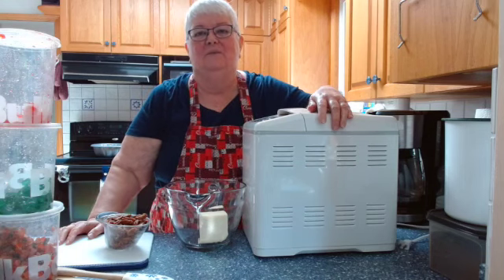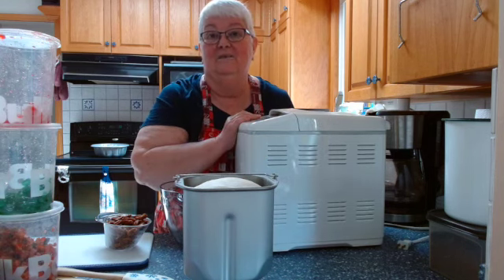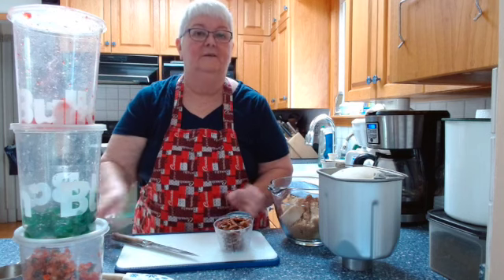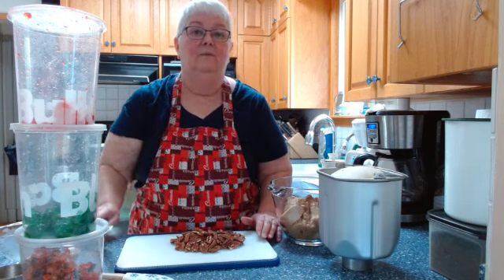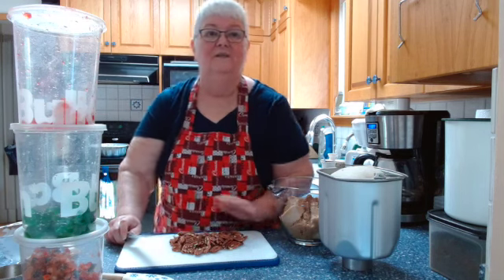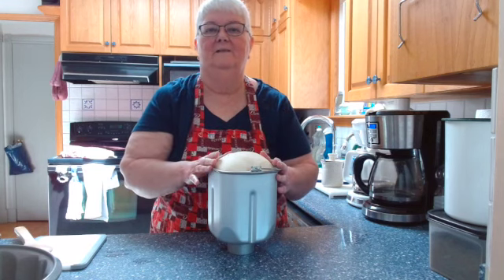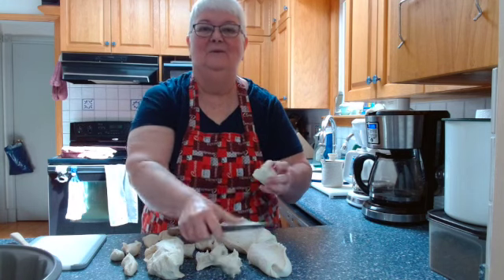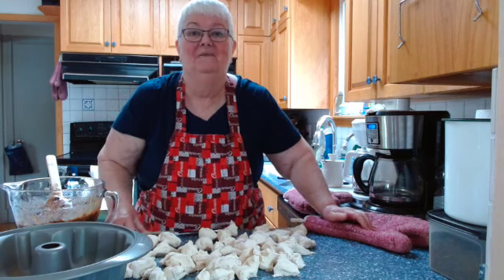Monkey Bread - Budget Friendly!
A super yummy bread/cake.  Prepare the roll dough in the bread machine, as easy as using a premade dough from a cardboard roll.  You can serve it for a special breakfast treat or a dessert.   Recipe follows:
Monkey Bread

Bake in a preheated 300°F (150°C) oven for 45 minutes

2 or 3 cans of flakey pastry roll dough 12 ounce ( 340 gm ) size
OR
1 batch of roll dough from the bread machine - follow the recipe for your bread machine - allow 2 hours (or whatever your bread machine dough cycle needs) for the bread machine to make the dough - check out my Bread Machine Recipes for my Dinner Rolls with Bread Machine Assistance.
OR
Frozen bread dough - thawed

Topping:
1 cup (250 gm) butter
1 1/2 cups (brown sugar)
1 teaspoon (7 ml) cinnamon (or use nutmeg if you prefer)
1 cup (250 ml) chopped pecans
1/2 cup (125 ml) raisins
1/2 cup (125 ml) glace cherries
Or do a combination of grace fruit and raisins to make 1 cup (250 ml)

Grease a bunt pan (10” or 24 cm) or use a similar size tube pan.
In a microwave safe bowl (8 cup 2 litre) combine butter, brown sugar, cinnamon, cherries, nuts and raisins.  Microwave on high until the butter is melted (if you don’t have microwave you can use a pan and melt the mixture together on the top of the stove) stir well and cool.

Cut your roll dough into 1 inch (2.5 cm) chunks.  No need to be precise.  Put about 1/3 of the fruit mixture into your pan then add about 1/2 of the roll dough pieces, the another 1/3 of the filling then the rest of the roll dough and top with the remainder of the filling.  Bake for 45 minutes in a preheated 300°F (150°C) oven.  Remove from oven. Let sit in the pan for 10 minutes.  Then turn out on your serving platter - you will need a platter about 13 1/2 inches (35 cm) across.  Serve warm or cold.  You can cut it in pieces like a cake or eat it as a pull apart bread.

Alternate: use cinnamon and sugar only.  Take dough and cut it into pieces as above. Dip pieces of dough into melted butter and then roll them in cinnamon sugar.  Bake and serve as above.

Cinnamon sugar: 1/2 cup (125 ml) white sugar mixed with 3 teaspoons (15 ml) of cinnamon.